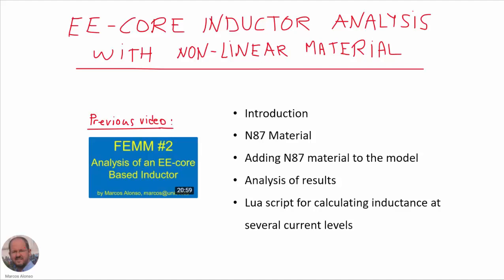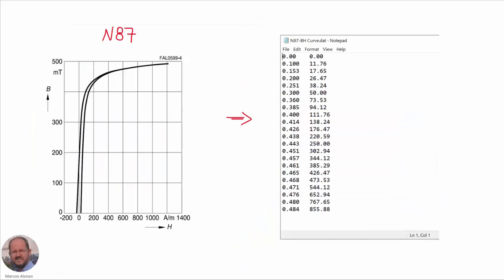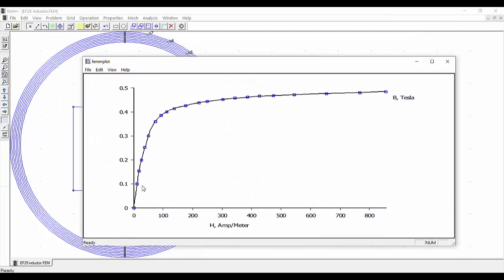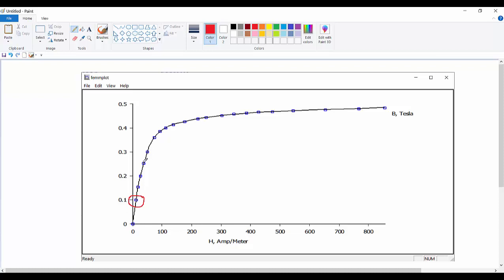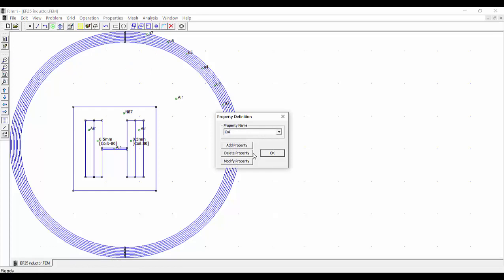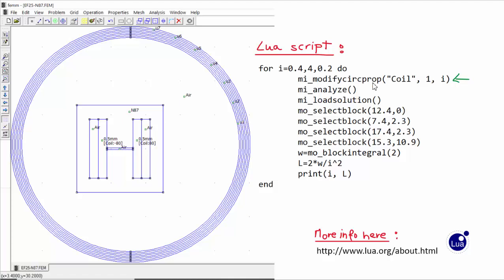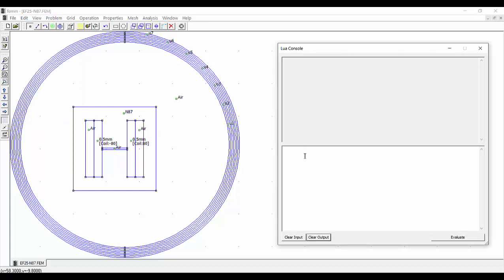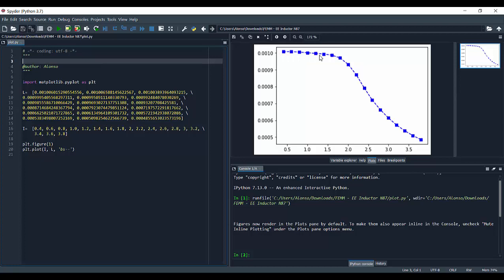FEMM #3: Analysis of an Inductor with Non-Linear Material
This video shows how to analyze in FEMM an inductor with non-linear material. The B-H curve of the material is used to model the behavior of the inductor. It is shown how the inductance decreases when the current through the inductor increases. An example of Lua script is presented to automatically obtain the inductance versus current characteristic of the inductor.